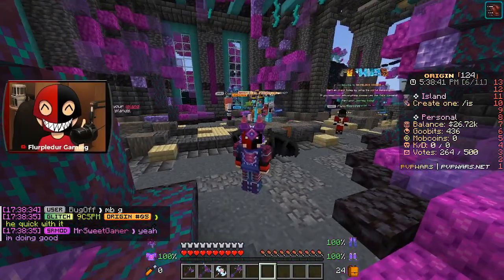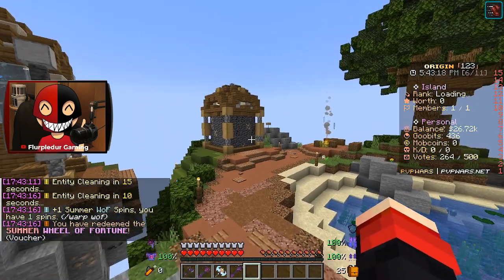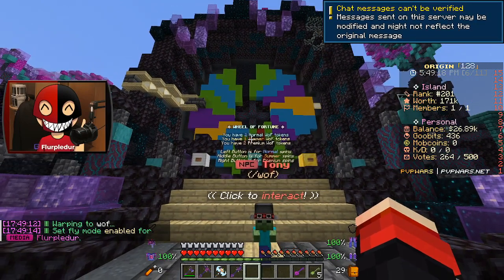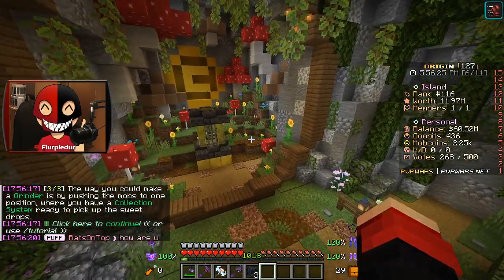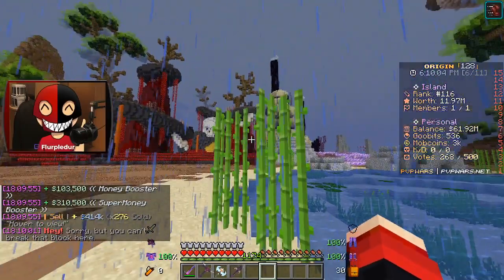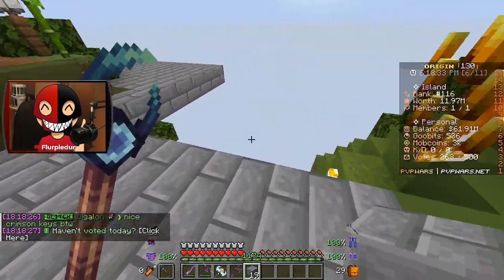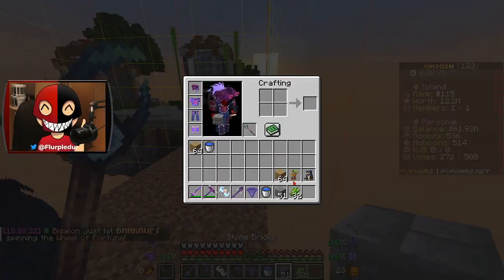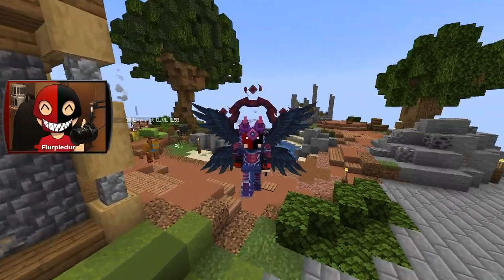The NEW Pvpwars Skyblock Season is GAME CHANGING!! (Minecraft Skyblock Server)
In this video I check out the newest season of Pvpwars Skyblock!!

❗Pvpwars❗
Pvpwars offers a full custom Skyblock Experience with quests, cosmetics and more!

📽️Previous Video📽️
Play for 10 Minutes Get a FREE $40 Crate on Minecraft Skyblock!!

📽️Social Media📽️
🟣All Socials- beacons.page/flurpledur